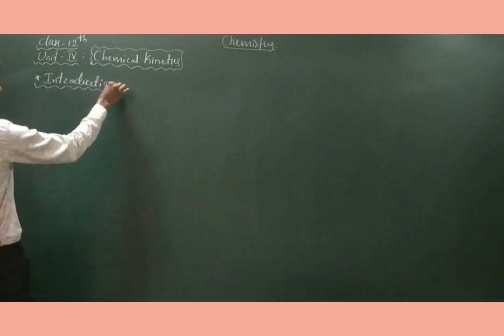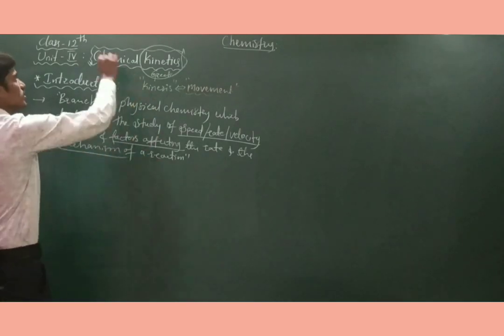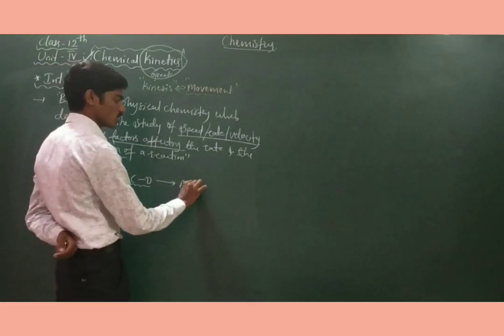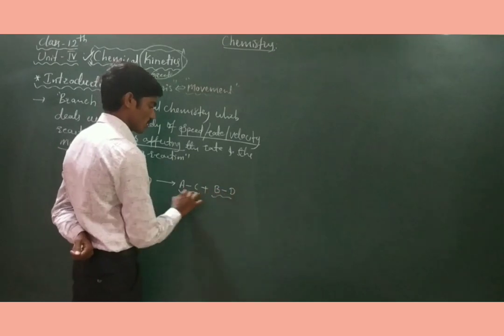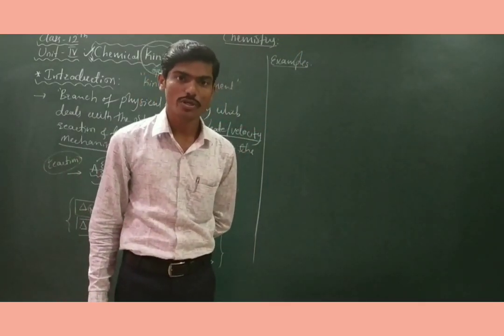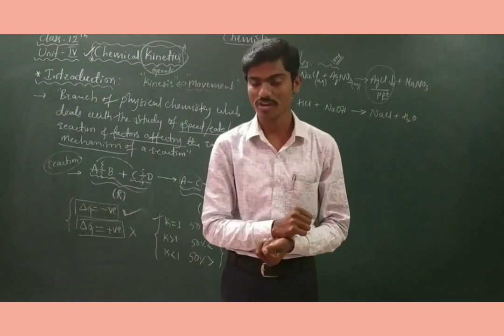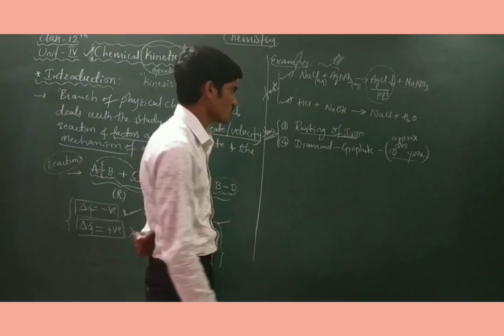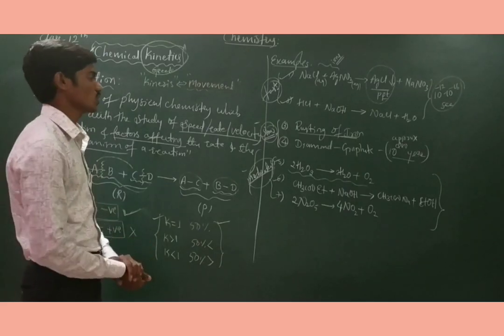Chemical kinetics # Introduction # PRS